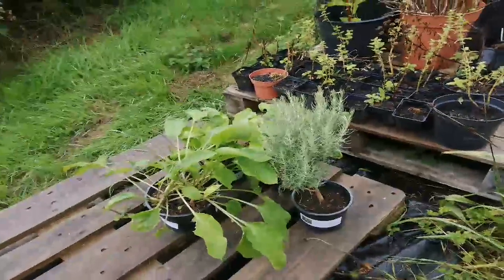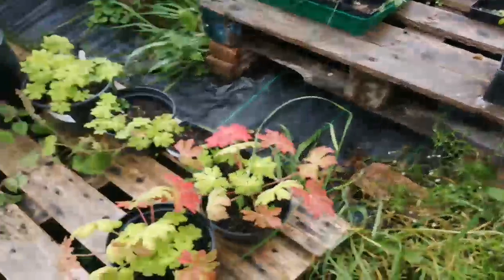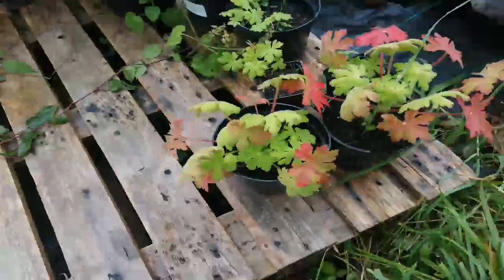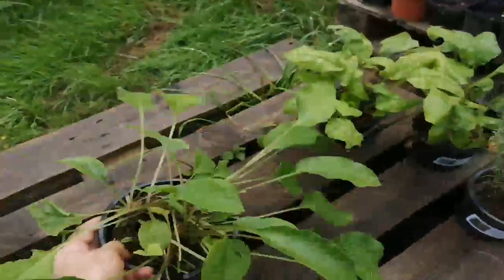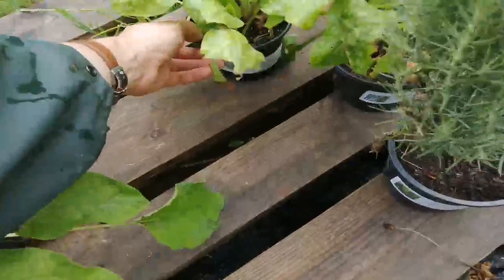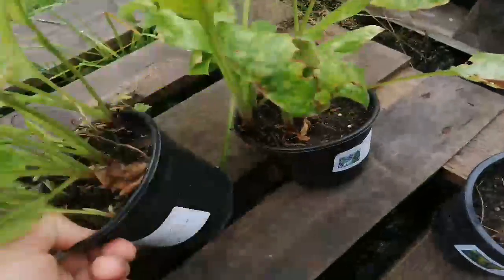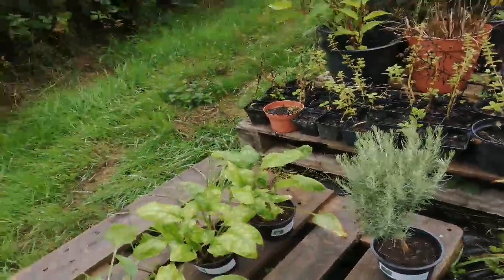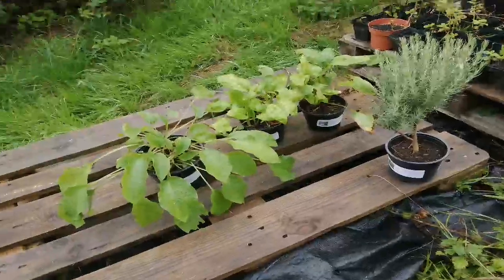Multiply your ground cover plants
It's easy to increase your stock of ground cover plants by simply dividing a healthy shop bought plant.

Here I show you Lungwort (Pulmonaria officinalis), a great woodland ground cover, and Ground Cover Comfrey (Symphytum multiflorum), both ripe for dividing and multiplying. Plus a bonus Curry Plant (Helichrysum italicum).